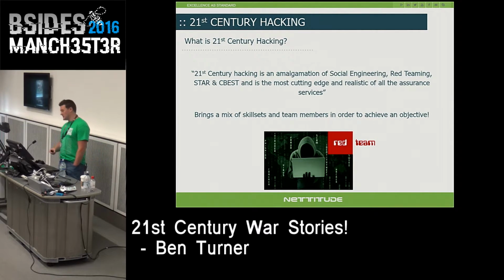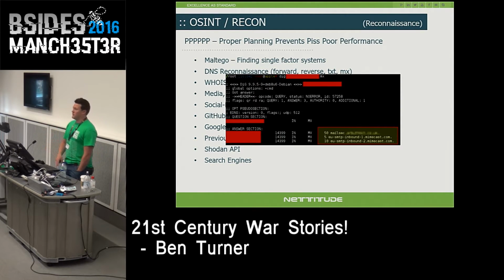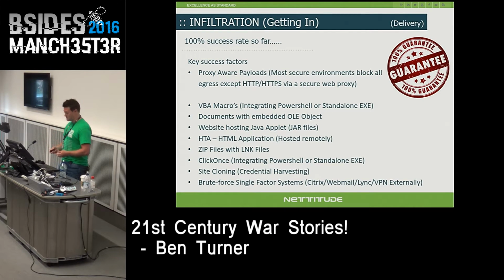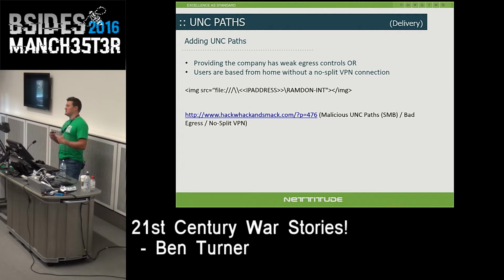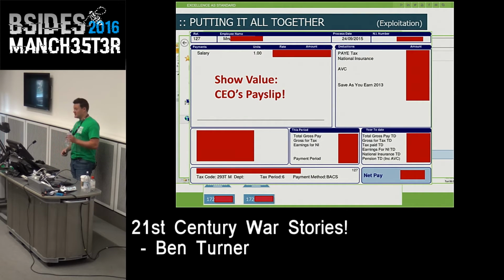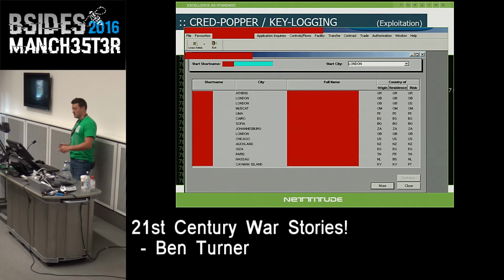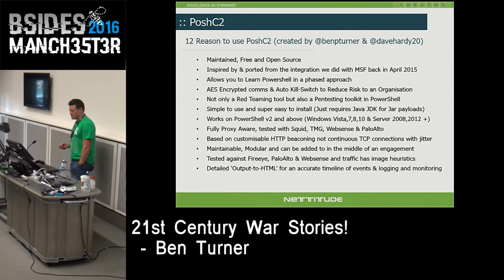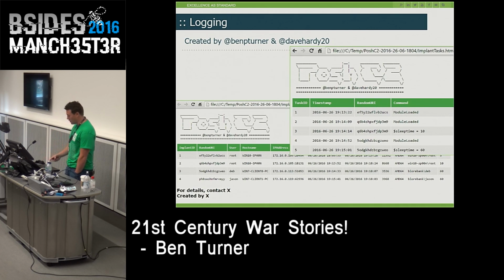2016 - Ben Turner - 21st Century War Stories!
My intention with this talk is to release real anonymised war stories from a variety of red teaming and SE engagements to the wider audience with a focus on what I have learnt and feel would benefit the community that are using similar tactics, techniques and procedures (TTPs). This will range from pure open-source intelligence gathering (OSINT) to full exposed post exploitation techniques including lateral movement, persistence installation, privilege escalation, covert data exfiltration and acting on objectives. This talk will also include a short demo of a newly created Powershell C2 (PoshC2) that will be released prior to this con and has been written completely in house. This features most* of the technical aspects that will be covered during the talk and also includes my own techniques and cheat sheets for doing various tasks when performing a red teaming engagement.